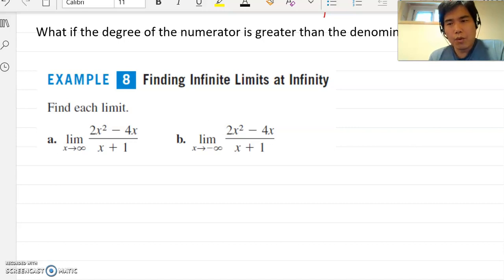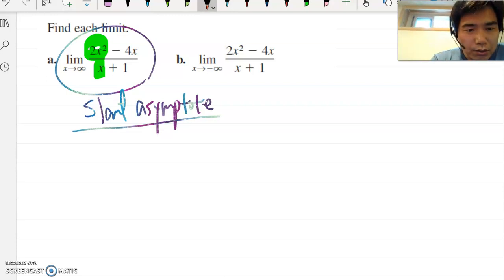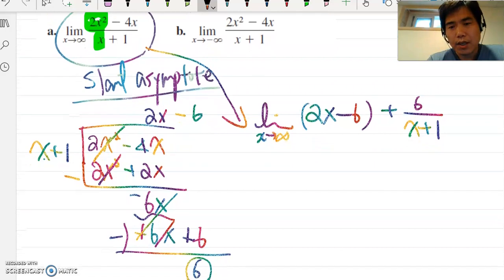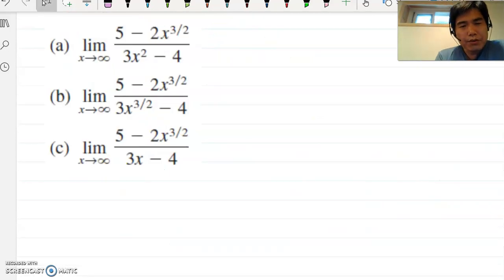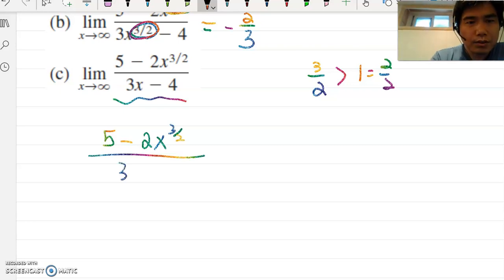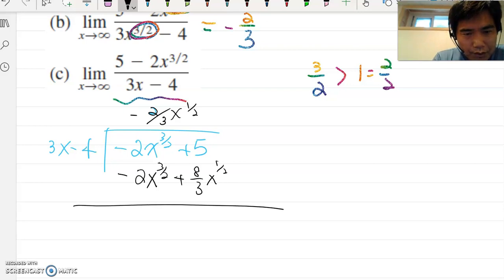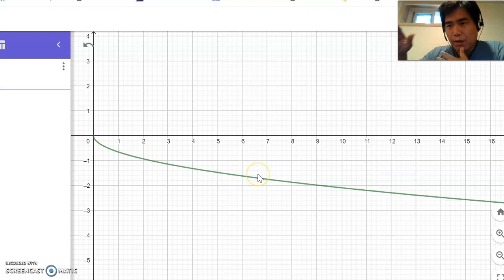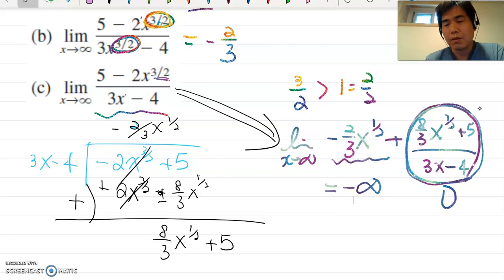Infinite limit covers all three cases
This video continues to cover the Limit at the infinity topic. it begins to cover when the degree of the numerator greater than the denominator. It also covers an example containing all three different cases: the degree of numerator is smaller than denominator, two degree is the same, and the numerator degree is greater than denominator.